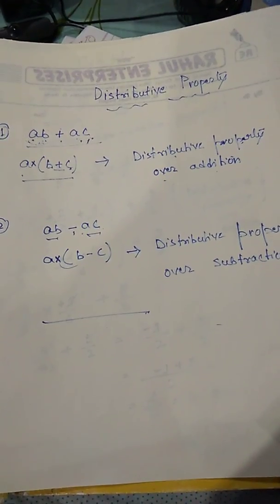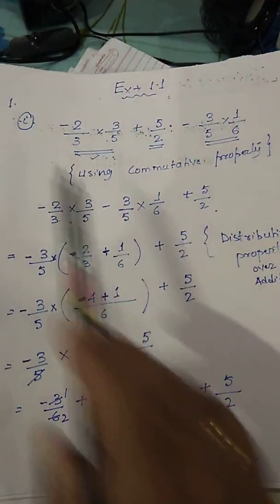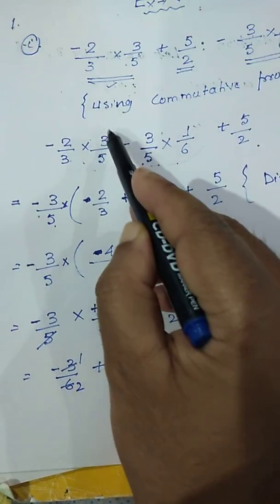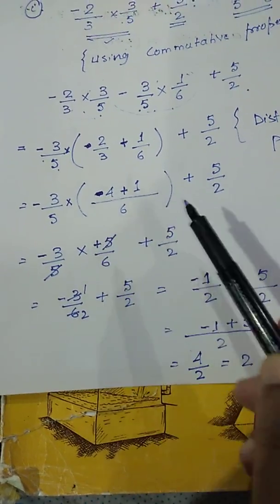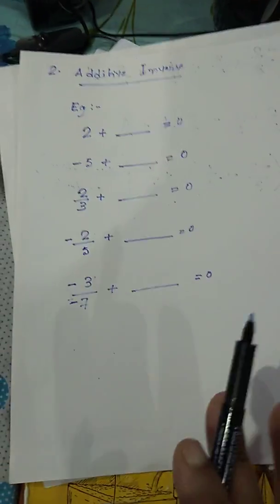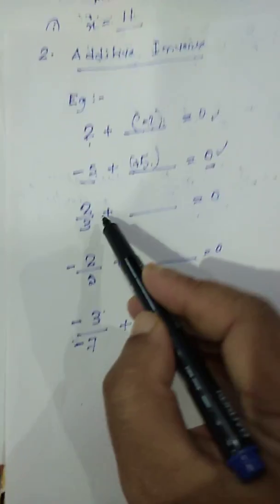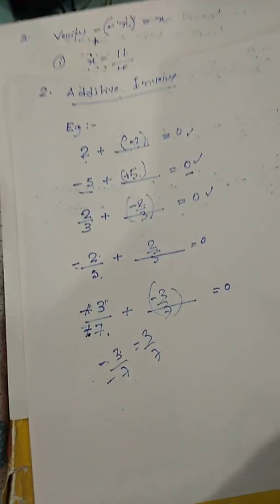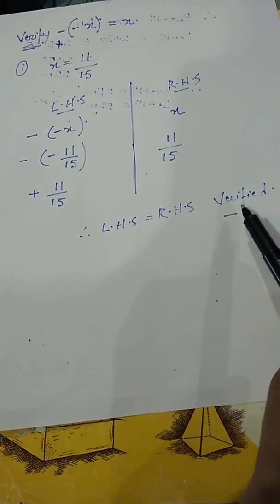Rational number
Ex. 1.1 sum no. 1,2and 3